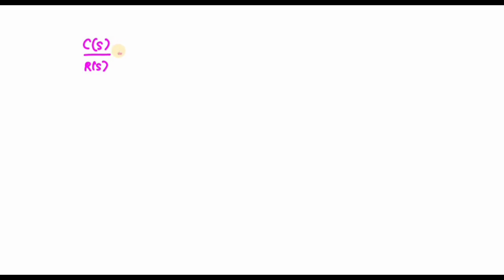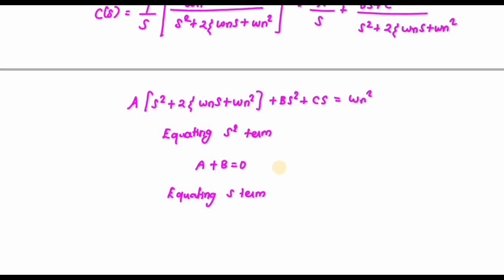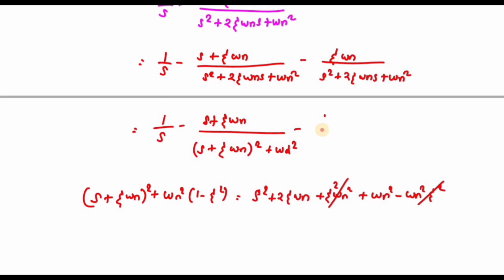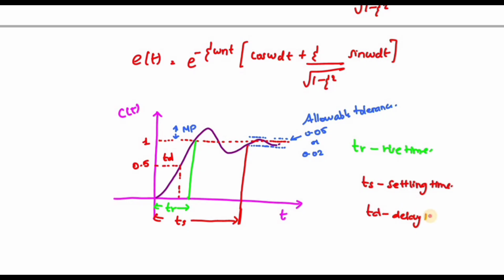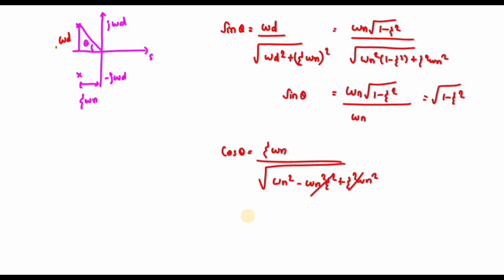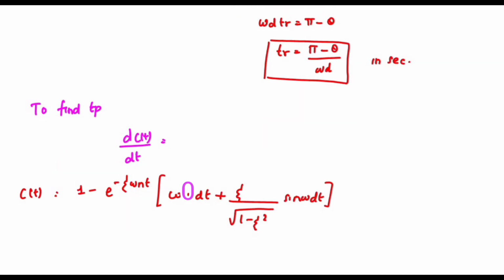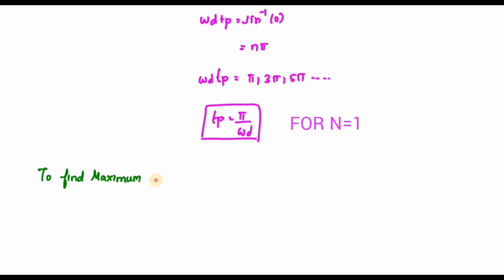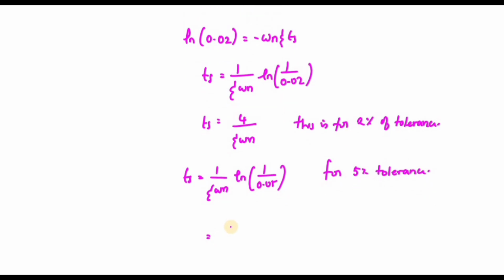Time Response of the Underdamped Second Order System for the Step Unit